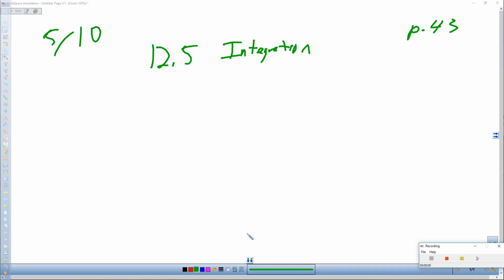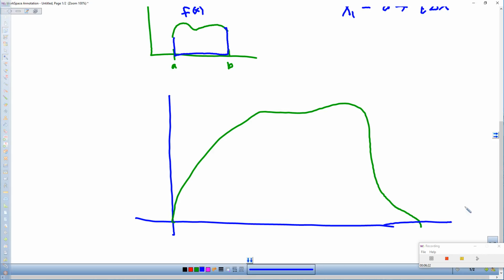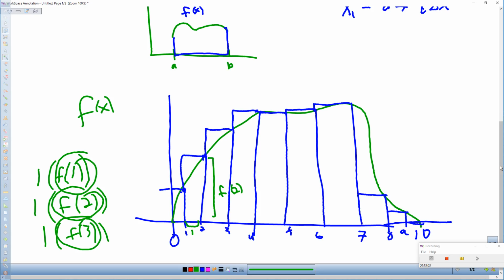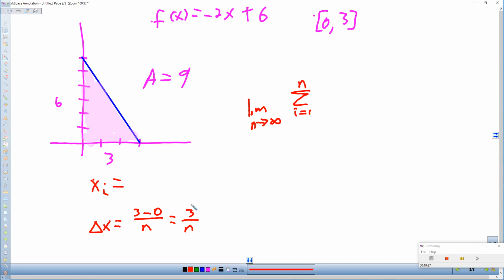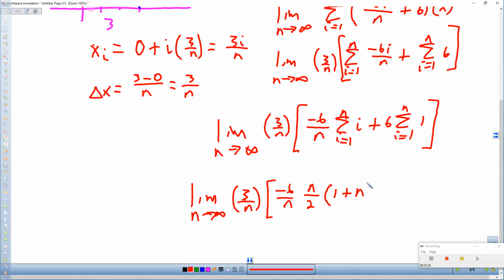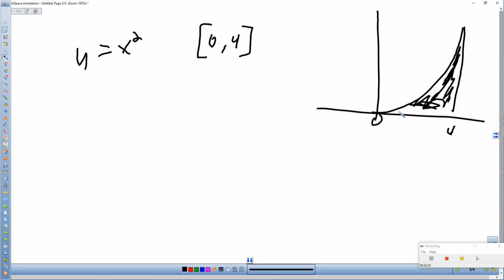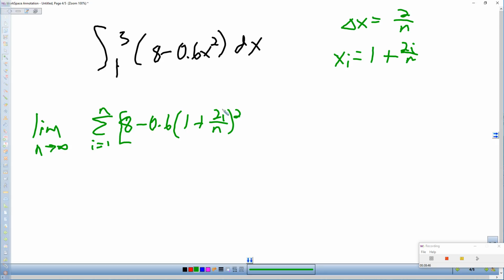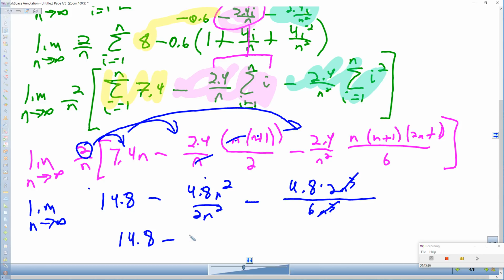12.5 Definite Integrals